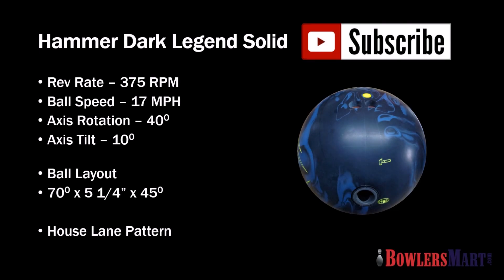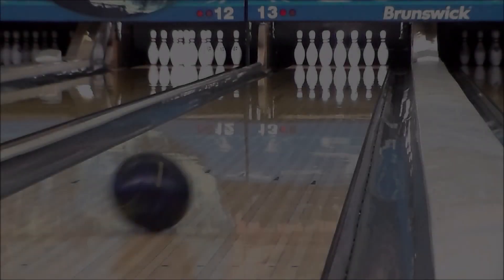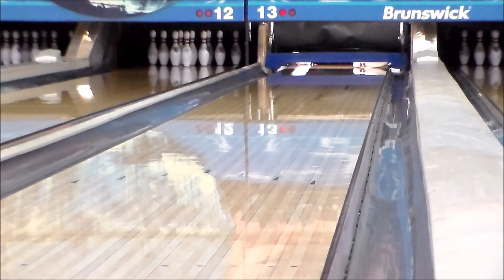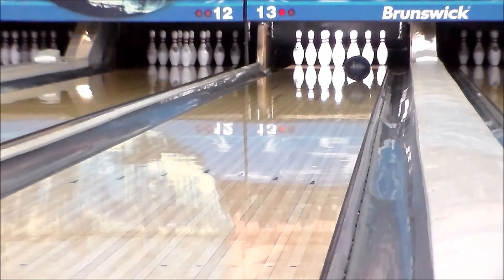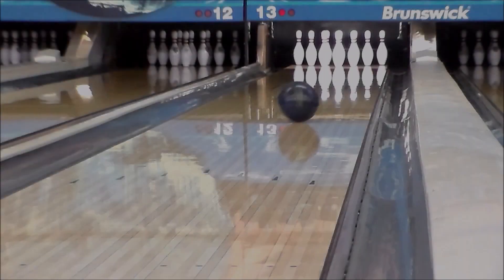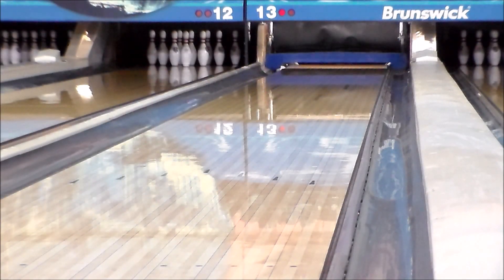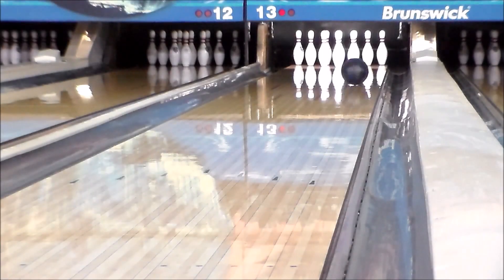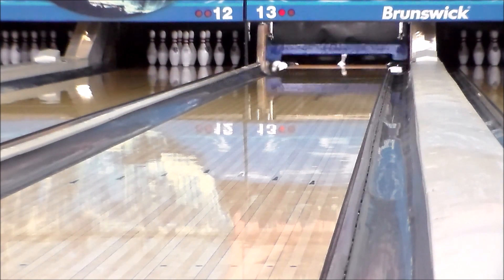Hammer Dark Legend Solid Video Bowling Ball Review - BowlersMart.com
Dark Legend Solid combines the legendary Widow core shape with a solid Semtex cover finished off at 2000 grit.  Heavy oil lane conditions beware!